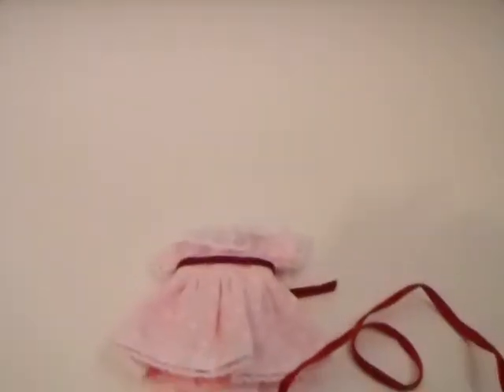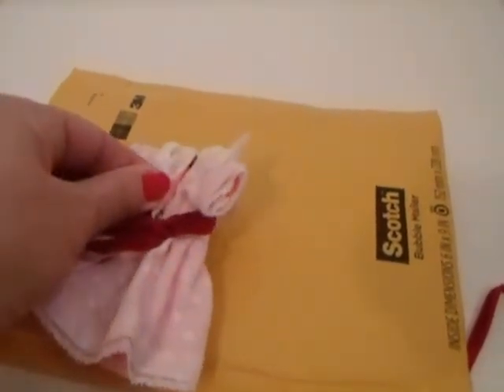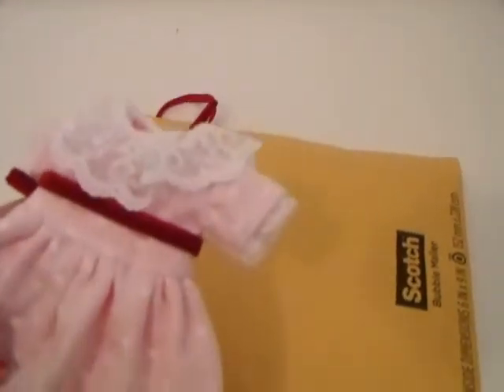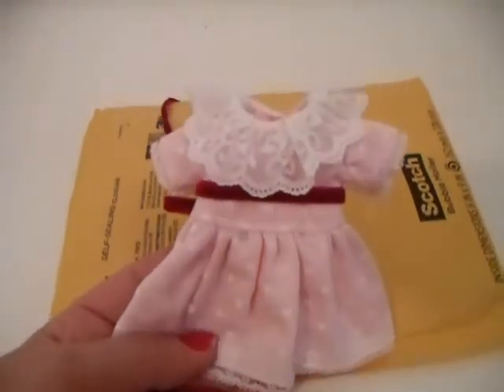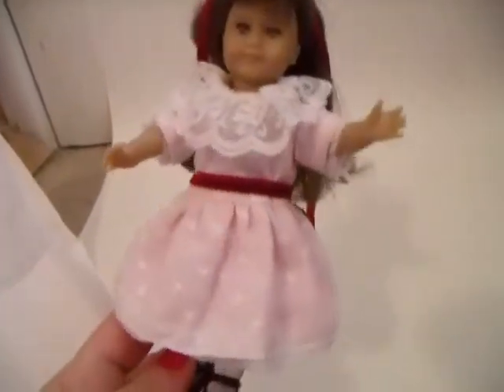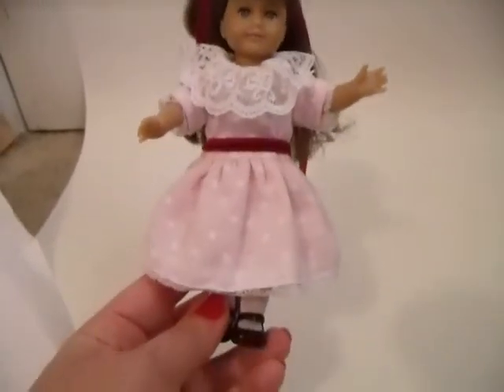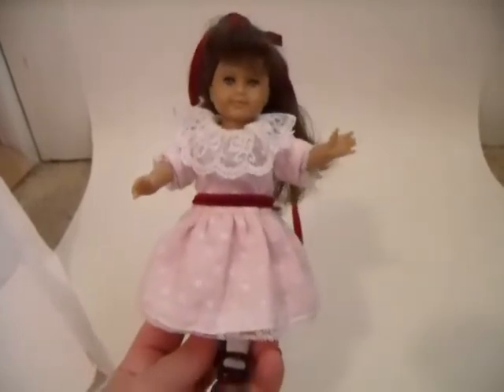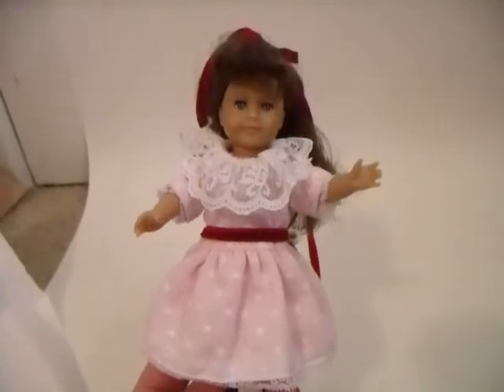*Opening* Mini Samantha's BEFOREVER Meet Dress